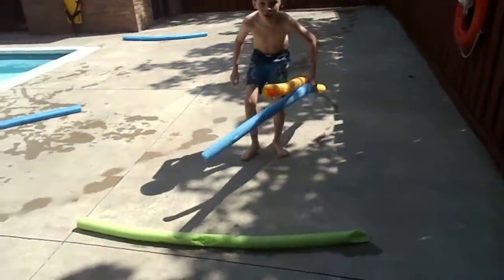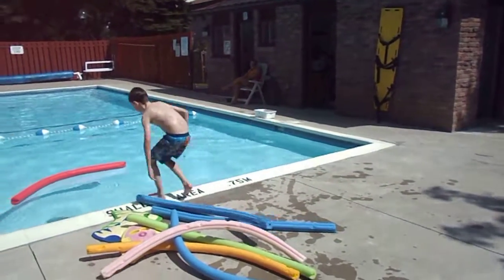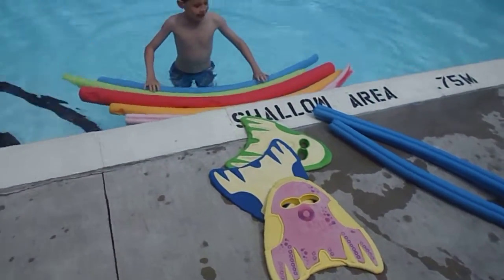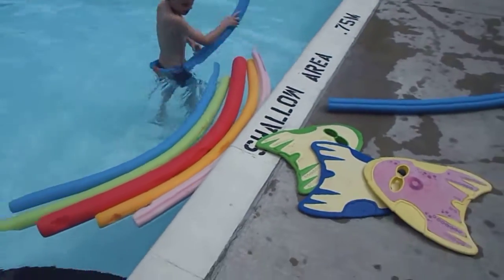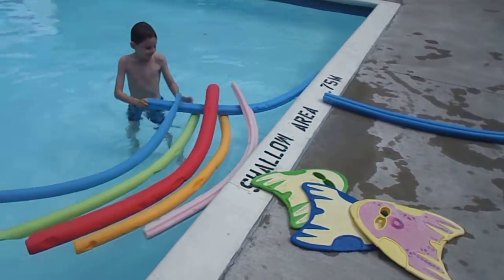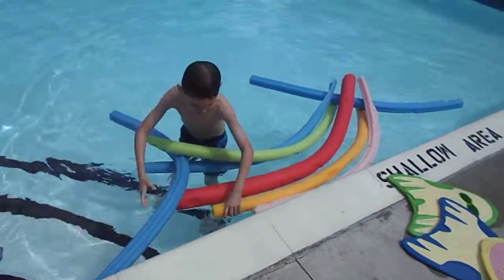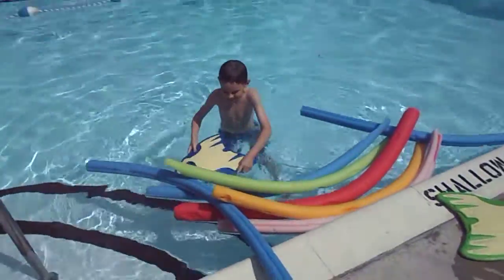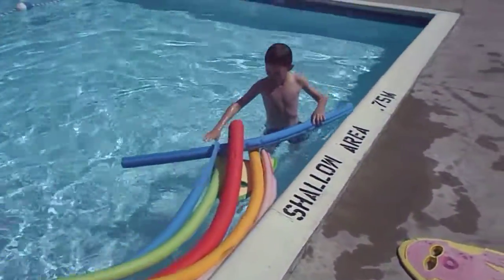10 Year Old's Survival Challenge: Noodle Raft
We watched an episode of "Get Out Alive" with Bear Grylls the other night where the participants had to make a survival raft. bacpacboy had the pool and all the noodles and floaties to himself yesterday afternoon, so figured he'd give it a shot. The camera ran out of juice before he perfected it, but he had a blast anyway. For all his rushing, it turned out to be a pretty good protype for a real raft!